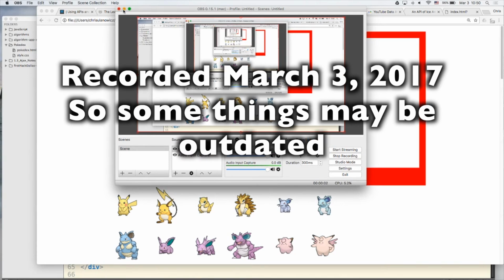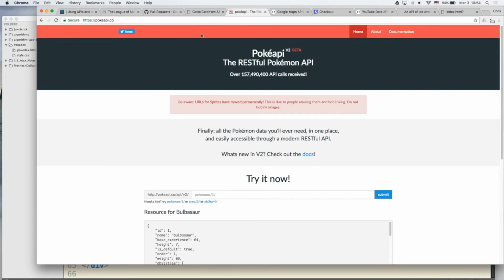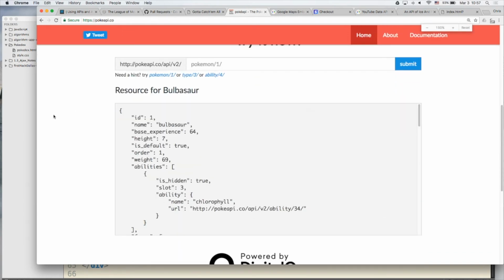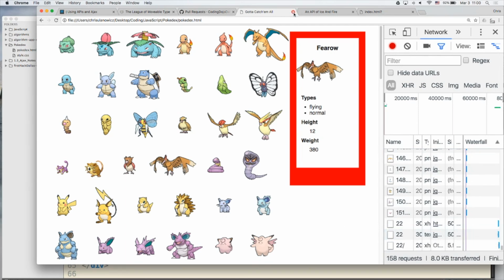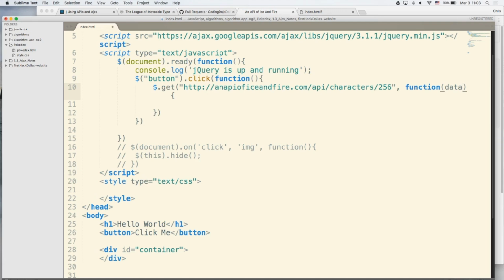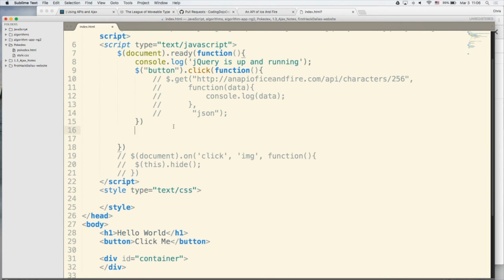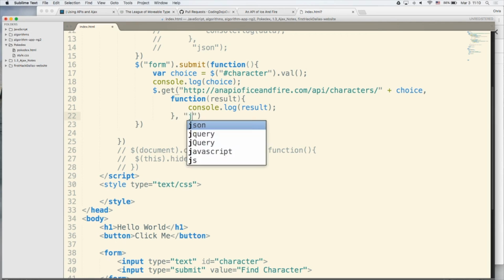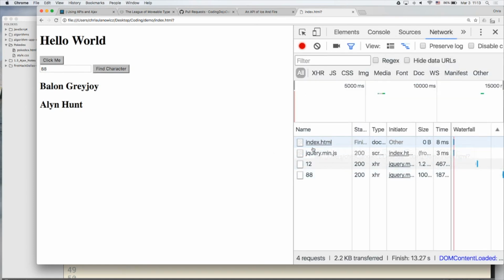Web Development Fundamentals - Introduction to APIs and AJAX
Back in 2017, after only a year of learning to code, I was working as an apprentice coding bootcamp leader. This video is a recording of a live demo I led for a cohort just starting out with learning basic web fundamentals.

In this demo I discussed what an API is and demonstrate connecting to and retrieving data from a 3rd party API. Other topics discussed include AJAX, JSON and jQuery.